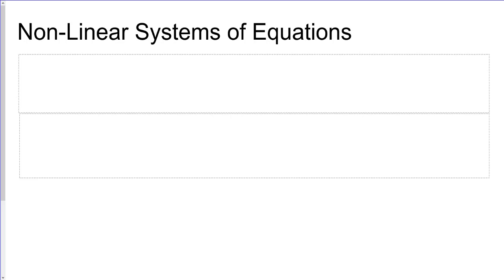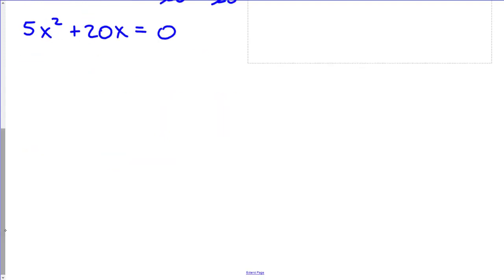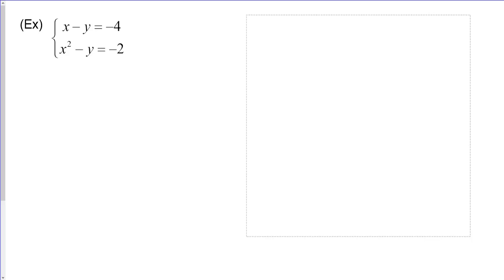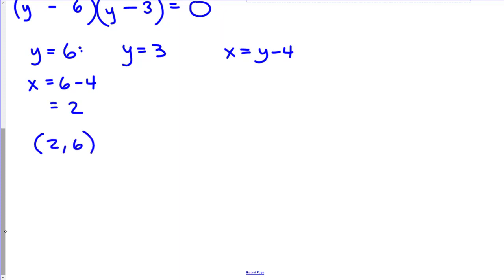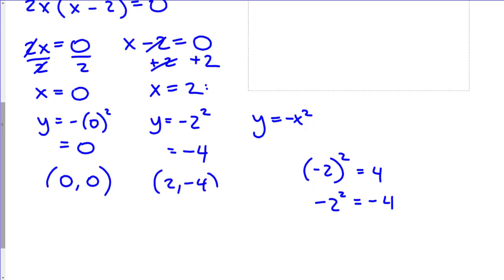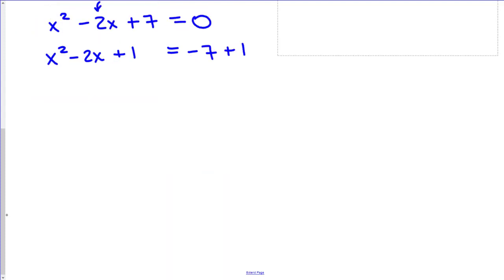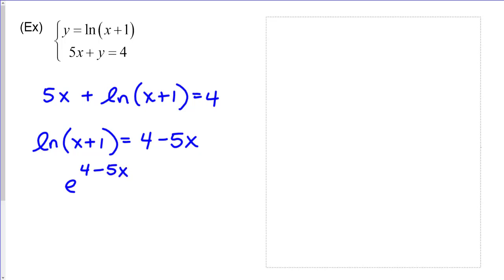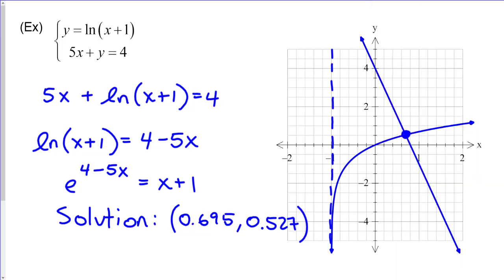5.3 - Non-Linear Systems of Equations